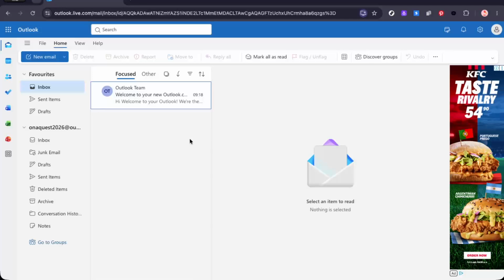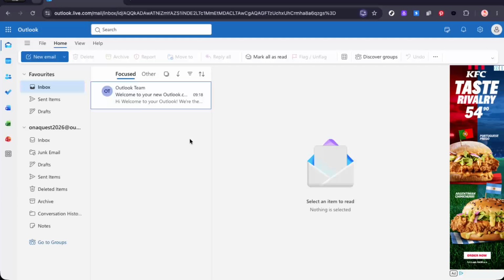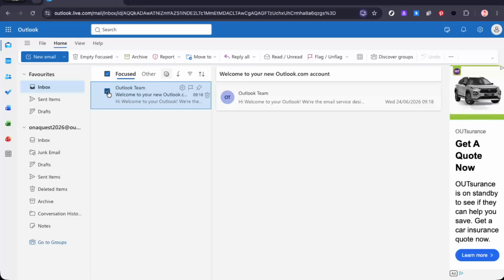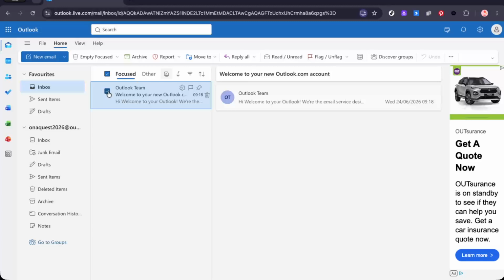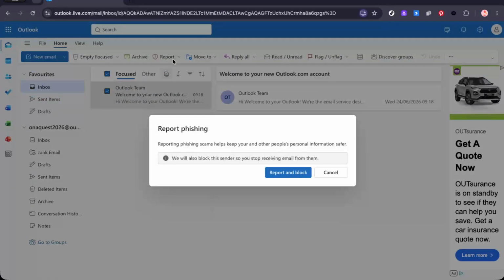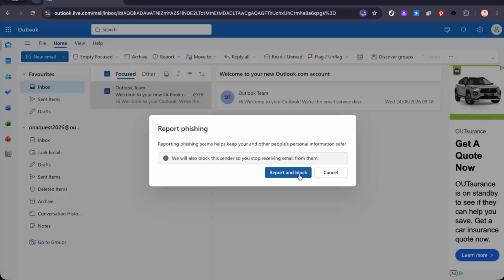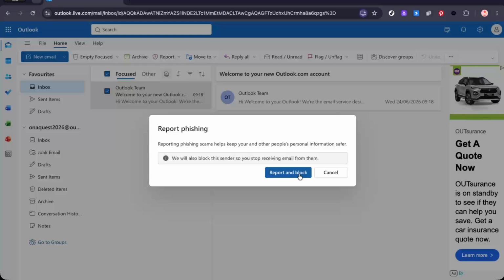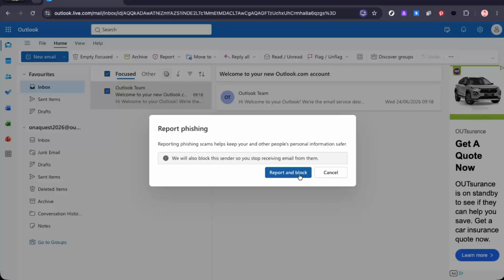How to Block People From Sending You Email in Outlook [2026] | Step-by-Step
Learn exactly how to block people from sending you email in Outlook using the most current method available. In this tutorial, you'll see how to add senders to your blocked list, prevent unwanted emails from reaching your inbox, and manage your blocked senders settings across both the desktop app and web version. This updated walkthrough covers every step clearly so you won't miss anything, whether you're on a personal or work account. The method shown here reflects the latest Outlook interface, so you're not following outdated steps. If your inbox is cluttered with emails from specific senders you want to stop hearing from, this is the fix. Watch through to the end and take control of your inbox today.